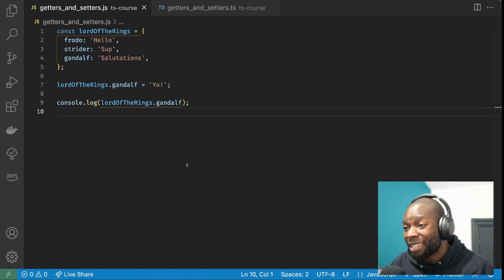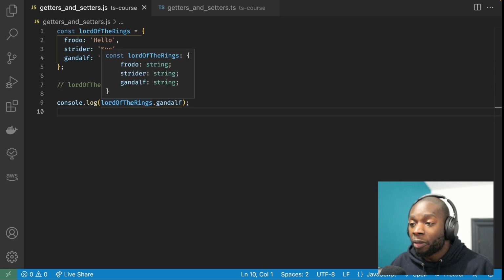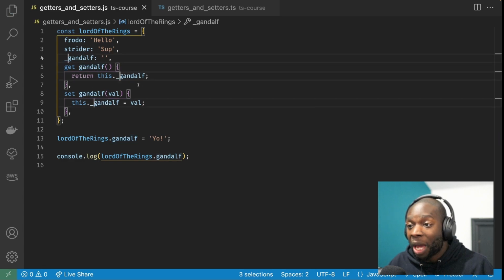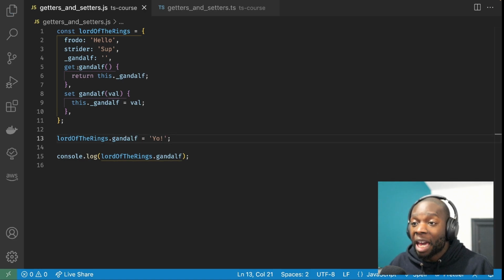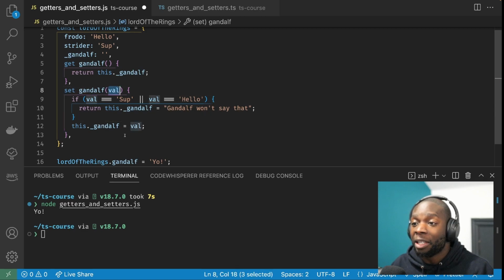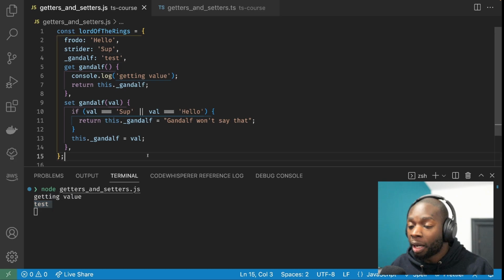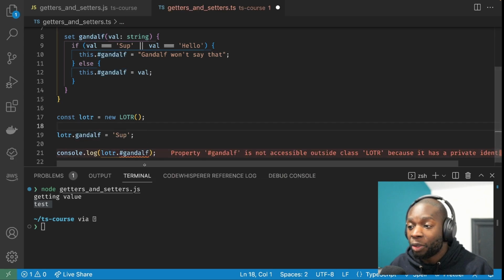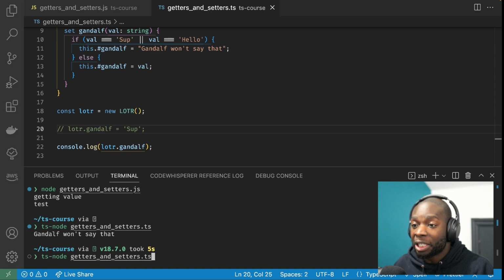How to use getters and setters in Javascript / Typescript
Getters and setters in Javascript (or Typescript) are pretty difficult concepts to understand for people new to the language. Here I try my best to explain it.

00:00 Explanation of lag in video
00:15 Introduction
00:44 Getters and setters explanation
01:06 Getting and setting an object property
01:53 The get and set keywords in an object
04:29 Getters and setters in classes